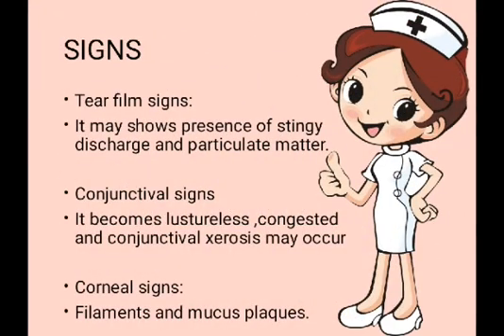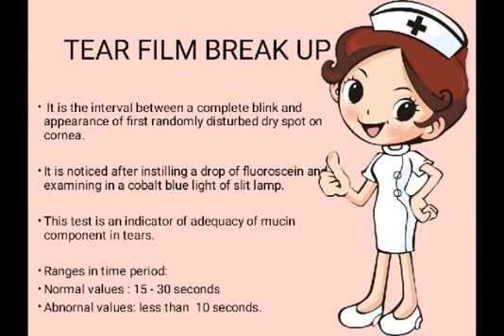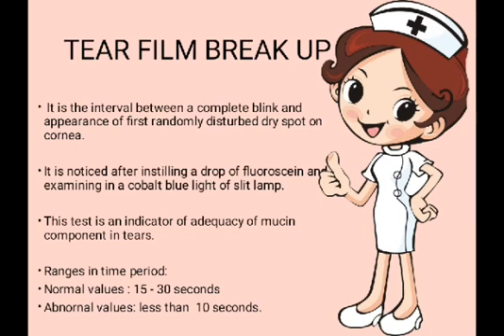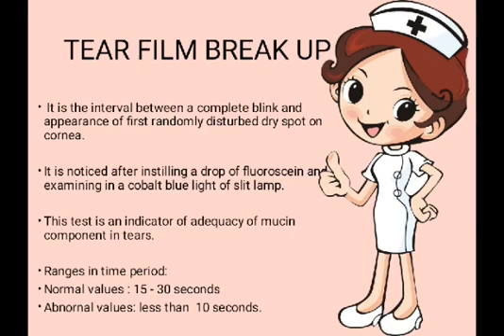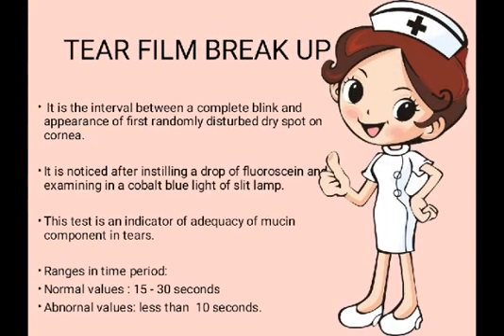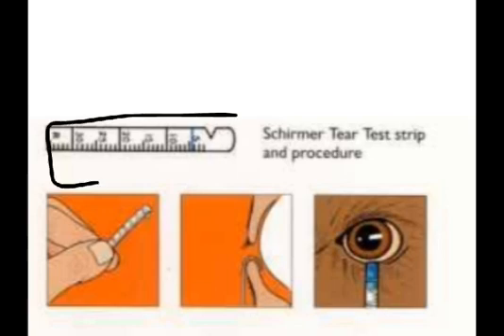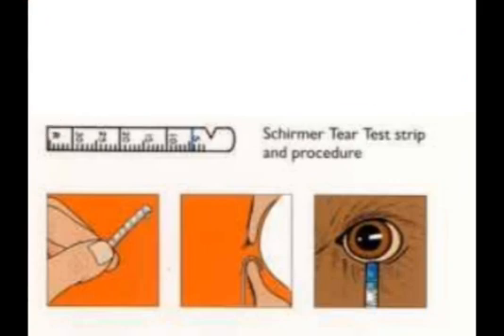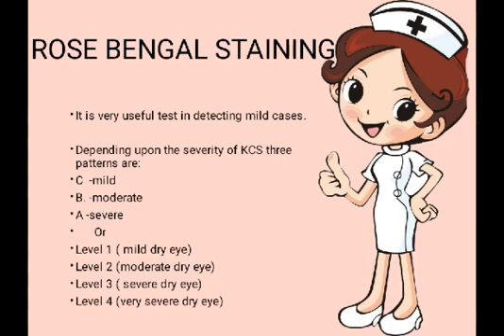THE DRY EYE -3 (Clinical features, signs tests)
This video includes clinical features, signs and three tests for dry eye with easy explanation  and short notes.